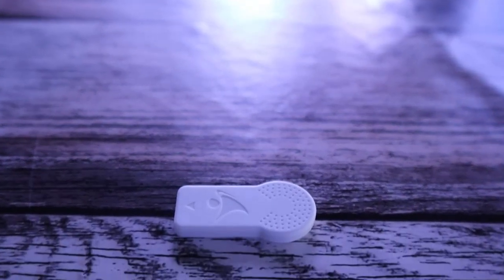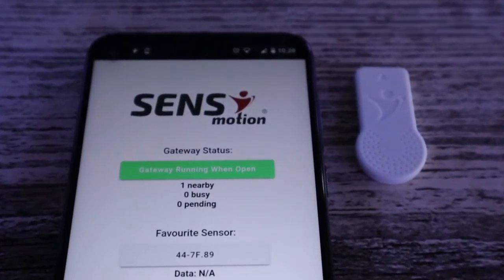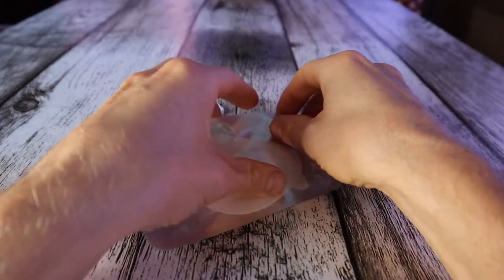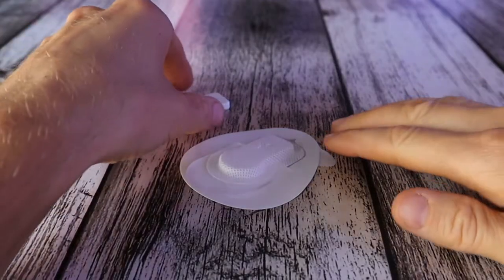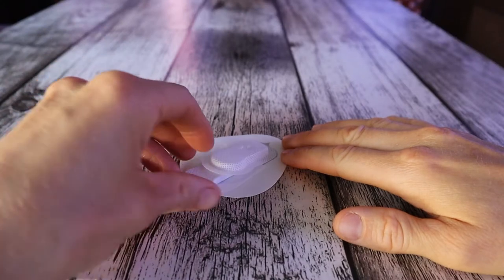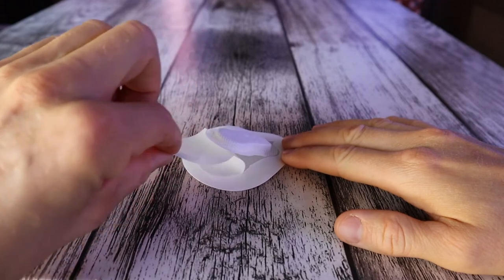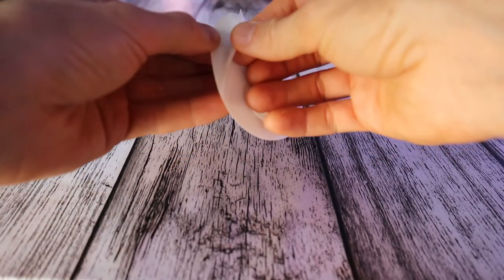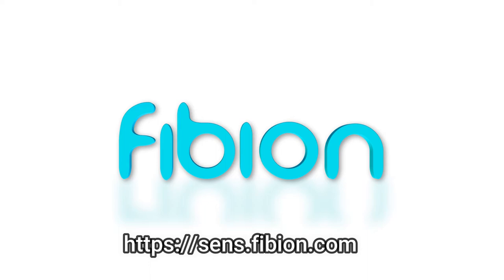How to Attach Fibion Device? Putting on thigh-worn accelerometer (e.g. Fibion, ActivPAL, Actigraph)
How to easily attach thigh-worn accelerometer? Fibion SENS patches are the easiest way to attach device for sedentary behaviour and physical activity data collection.

Fibion SENS Motion is a cutting-edge, next-generation system that empowers you to collect data, easily transmit it, and store it more securely.

For most physical activity researchers, physical activity data collection is one  of the most frustrating steps of a research project.

Physical activity data collection is important part of a research project but it can also be very challenging part. Accelerometers for physical activity for research are often not the easiest to use. Fibion SENS provides great alternative for Actigraph and ActivPAL as it provides cloud platform for data collection and management.

Accelerometers have become an increasingly popular tool for the objective assessment of physical activity (PA). There are several hip- and thigh-worn accelerometers that are commonly used in research projects (for example ActivPAL3, ActivPAL4, Actigraph wGT3X, Actigraph GT9X). Currently, accelerometers are used both for laboratory experiments and in a free-living environment. The latter is recognized as particularly beneficial to studies considering the evaluation of human behavior. In early free-living studies, accelerometers were typically located close to the center of body mass, e.g., on the waist, hip or lower back. However, recent large cohort studies,  used sensors placed on a wrist following suggestions that this body placement improves wear compliance, particularly among younger participants and during prolonged measurements.